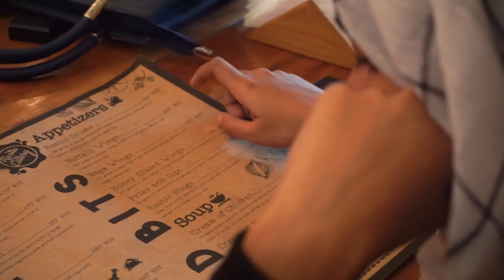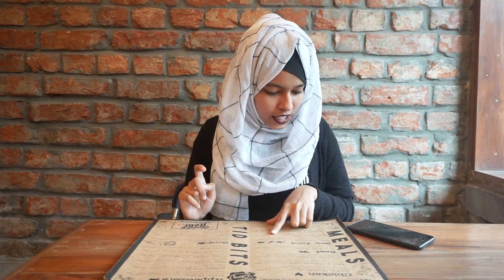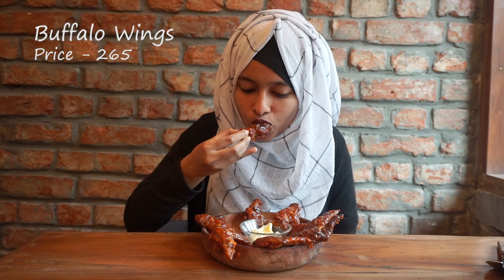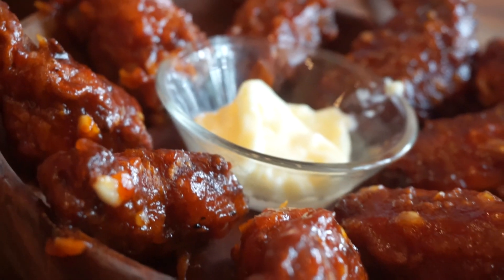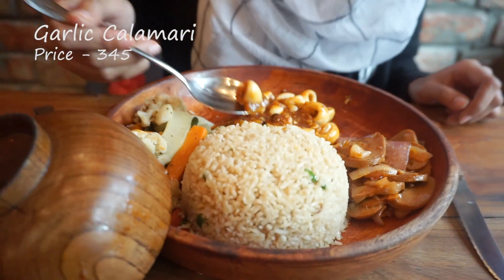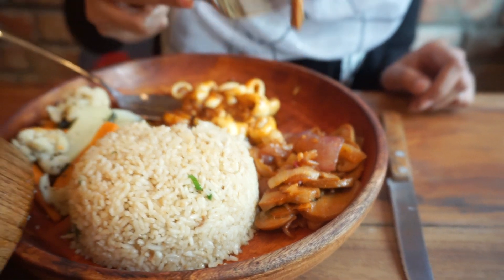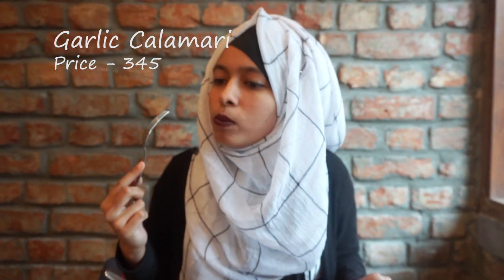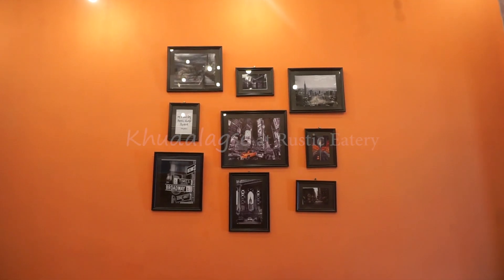Best Buffalo Wings In Dhaka? | Rustic Eatery | Khudalagse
So for the third episode I went to Rustic Eatery to taste their Buffalo wings and Garlic Calamari. Don’t forget to check out my first and second video if you haven’t done it yet and share this video with your friends if you like it and don’t forget to let me know your opinion about their food.

If you are new to the channel, My name is Faiza and I taste foods all around Dhaka. From Gulshan, Banani to the streets of Puran Dhaka I review foods from every genre! Thank you for the support.